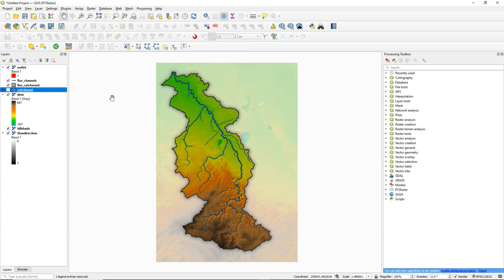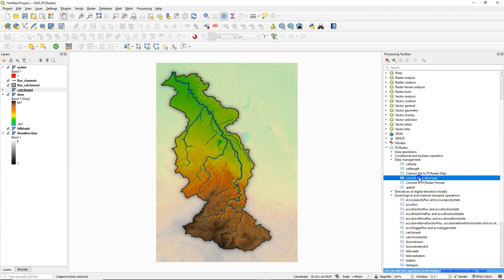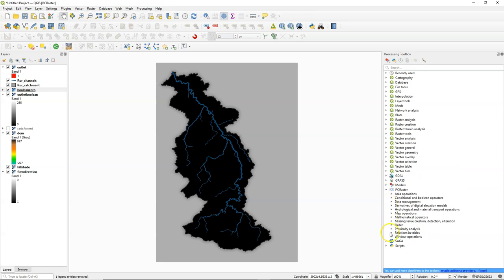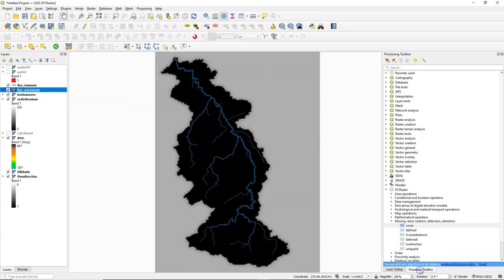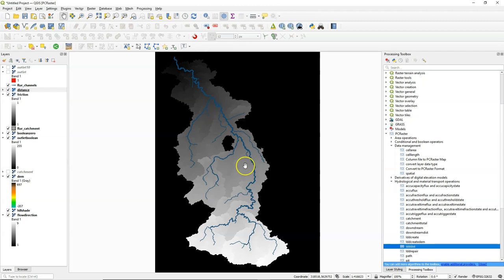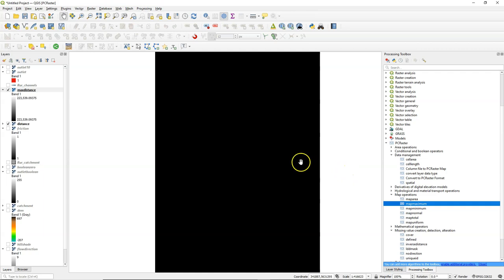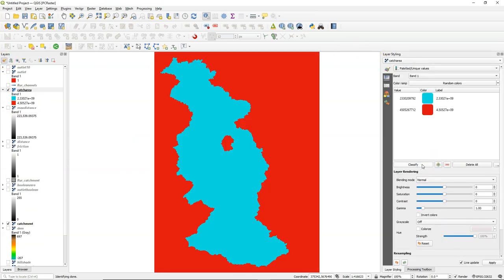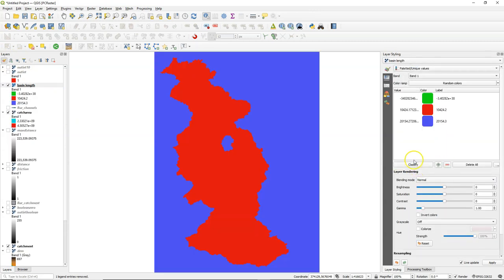Calculate Basin Length in QGIS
This video shows how to calculate the basin length in QGIS using the PCRaster Tools plugin.
Some define it as the longest flow path from the watershed to the outlet. Other definitions divide the area of the catchment by the maximum flow path. In this video you'll learn how to calculate both.